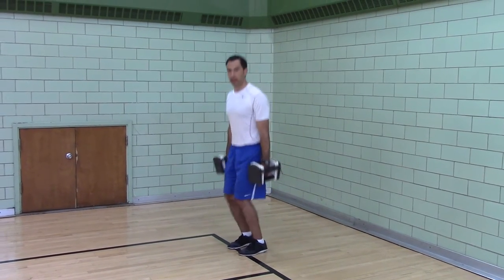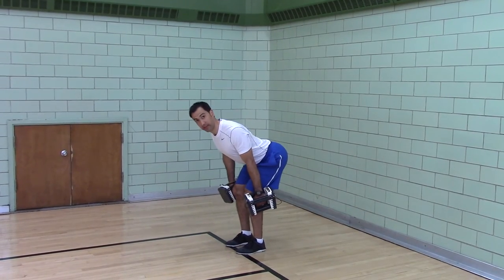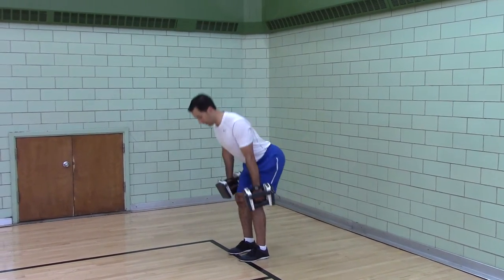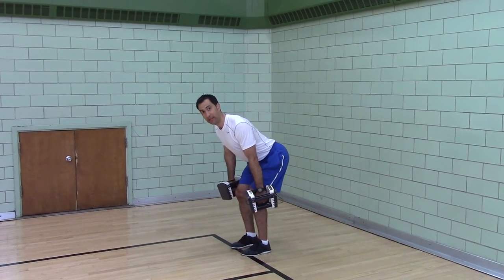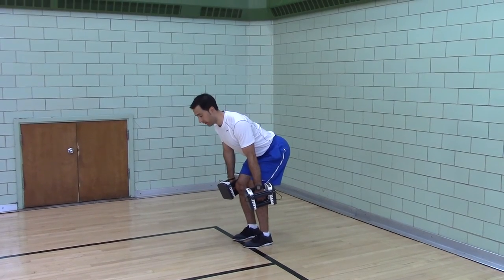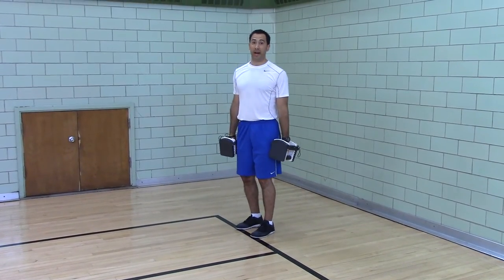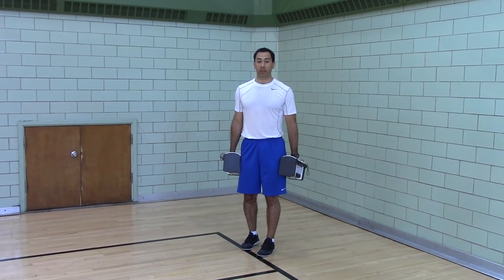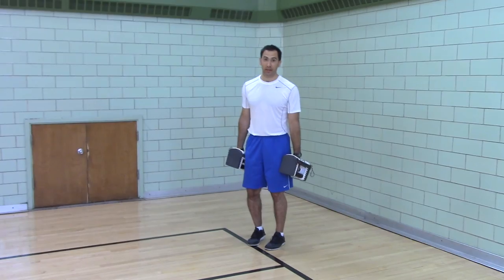DB Hang Clean Pull - palms neutral